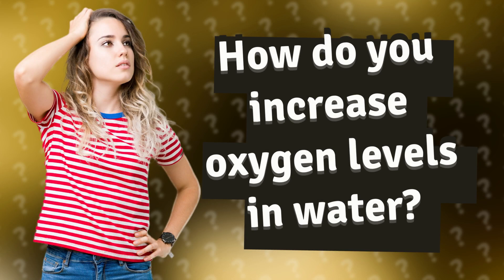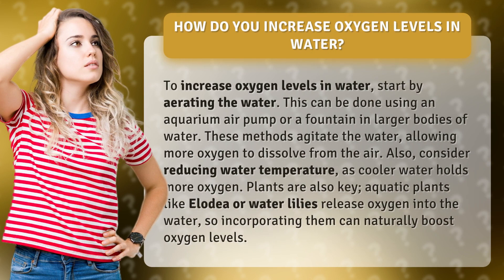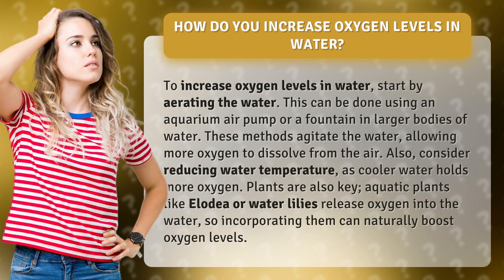How do you increase oxygen levels in water?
Boosting Oxygen Levels in Water: Tips and Tricks • Boost Oxygen Levels in Water • Discover effective ways to increase oxygen levels in water and promote a healthy aquatic environment. Learn how aeration, temperature control, and the inclusion of aquatic plants can naturally boost oxygen levels for thriving marine life.